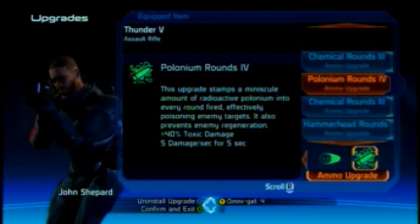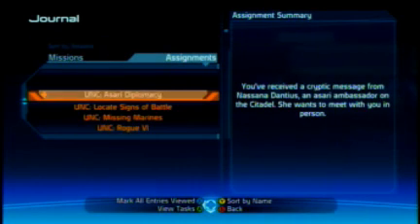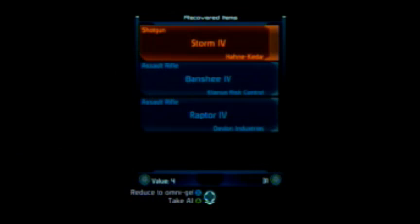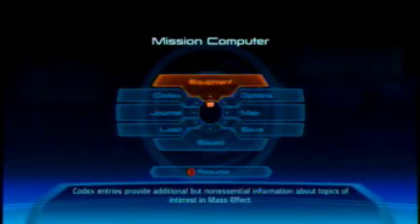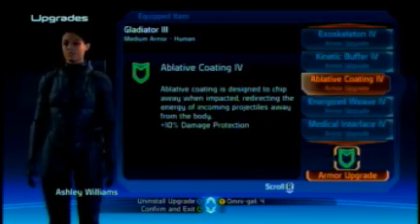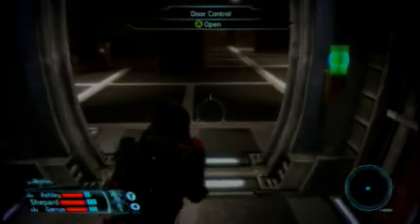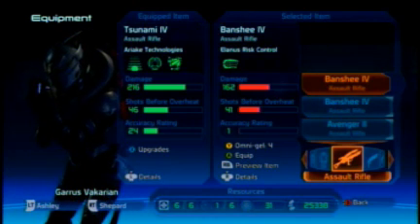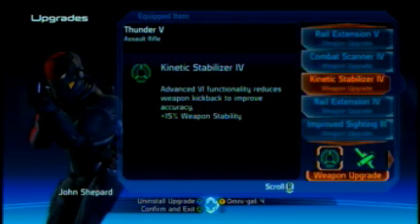Mass Effect Marathon Part 9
HPAW is back with one of the best RPG's every made. So join us as we play a 12 hour marathon of Mass Effect.

for more videos and a downloadable version of this one.